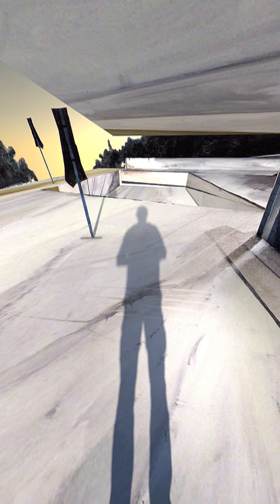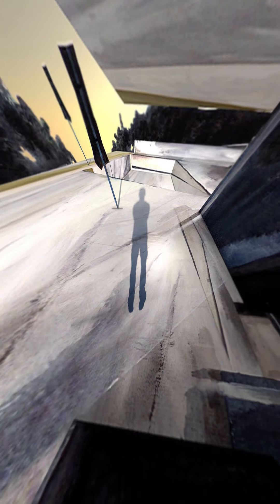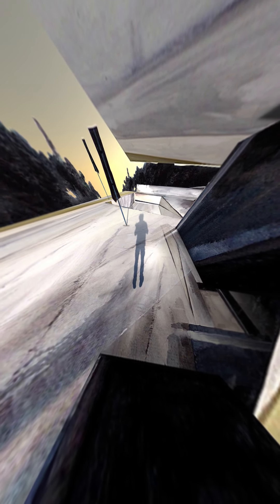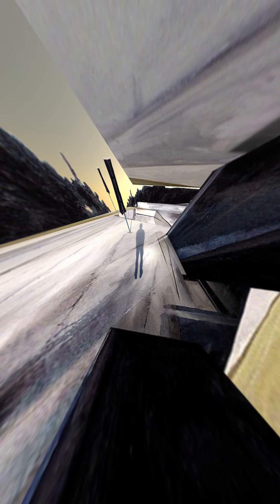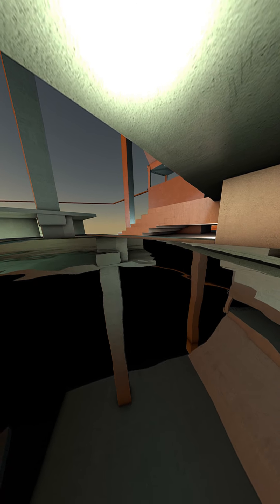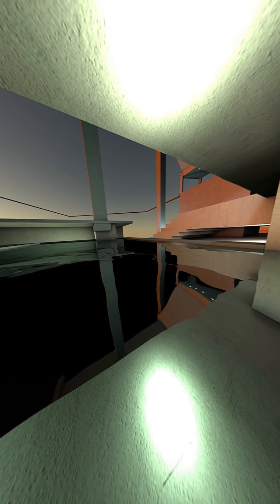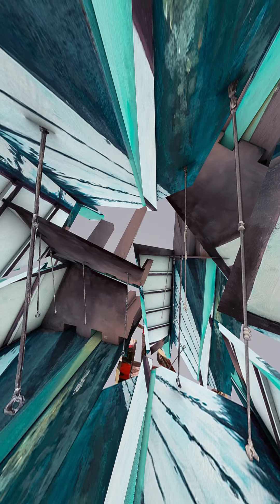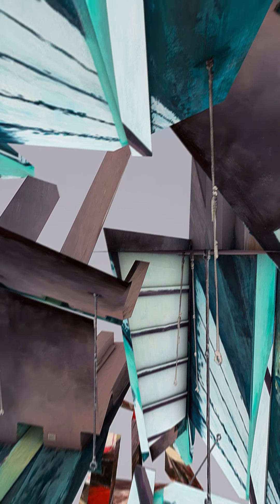Here We Are - A Turing Torture [engl.] - VERTICAL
Vertical preview of stereoscopic VR experience. Simulated head movements for the screener.
English voice-over.